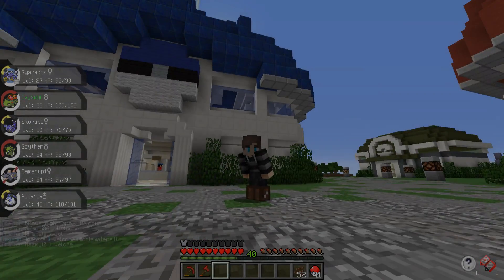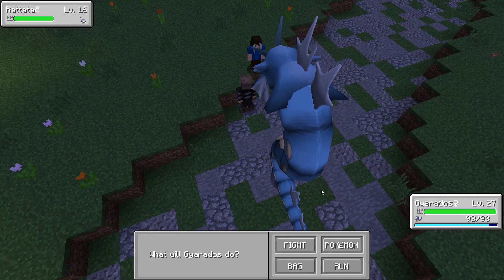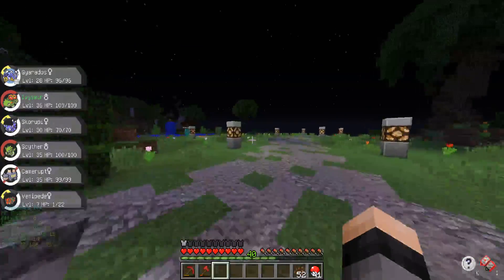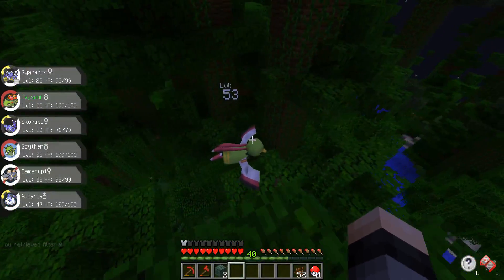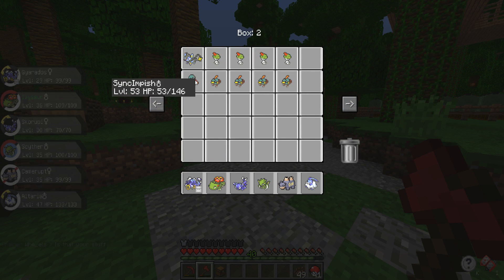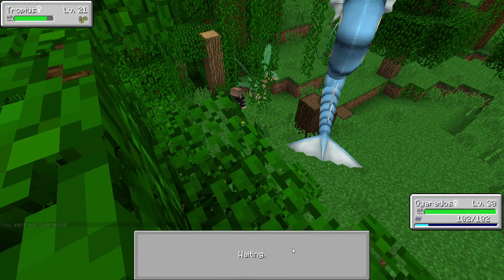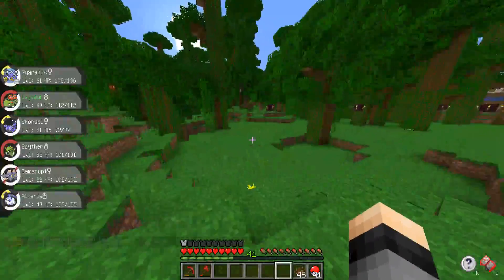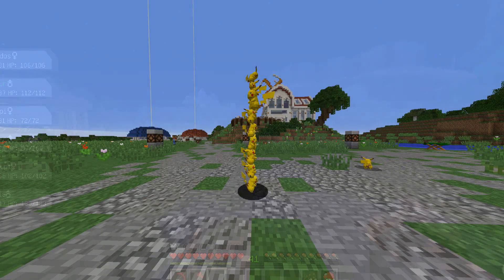WE'RE BACK! | Minecraft: Pixelmon Public Server | Episode 14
Pokecentral Episode 14! Overnight Town!
Exploring, Battling, and Catching Pokemon!

Version: 5.0.4
Minecraft: 1.10.2

Minecraft Pixelmon Public Pokemon Server

LEAVE A SERVER REVIEW Get Pixelmon for yourself!